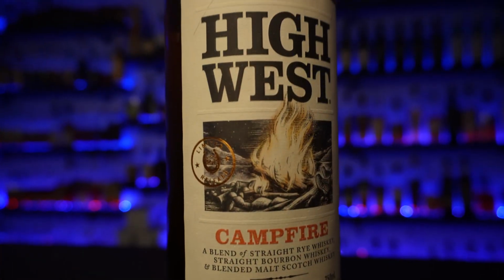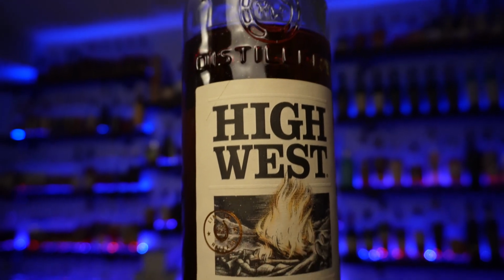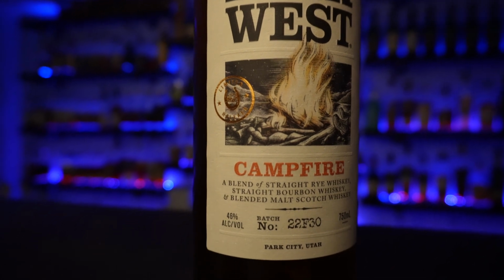High West Campfire Review! How smoky is this 2022 whiskey?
In this video, I'll give you my review of the newest release of High West Campfire. Could it be too smoky for some?

Thanks for supporting me and my channel!

Thank you so much for all your support! I am beyond grateful! Do you like this video?

You can also find me here:
Instagram: The Real Average Drinker